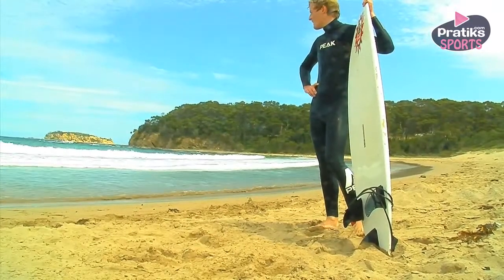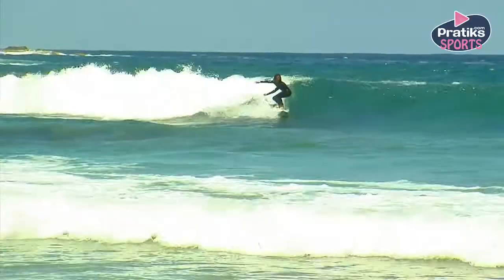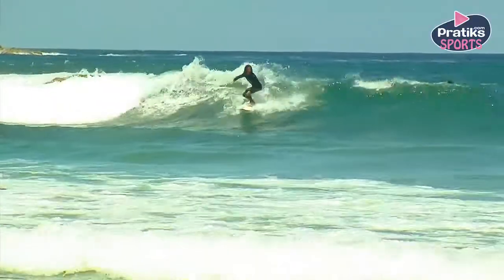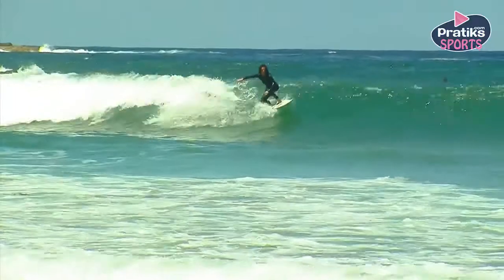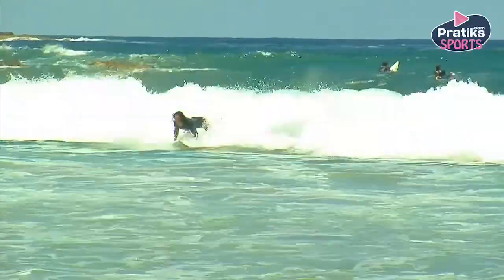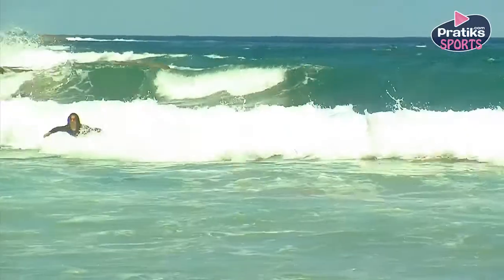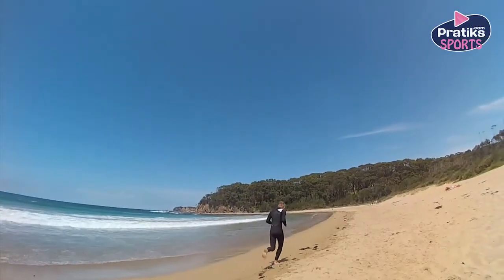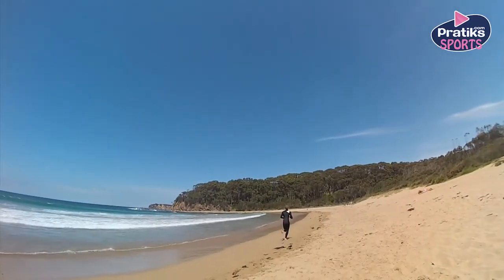Surf - How to warm up before surfing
As with any sport, it is important to warm up your muscles before to avoid injury.
A simple way to do this is to go for a short jog up the beach to get the blood pumping around your body. It is then important to stretch out the joints and muscles that you are going to be using while in the water.
Give your legs a shake tour, stretch your arms, and slowly roll you neck round a few times to that you are warm, limber and ready to go.